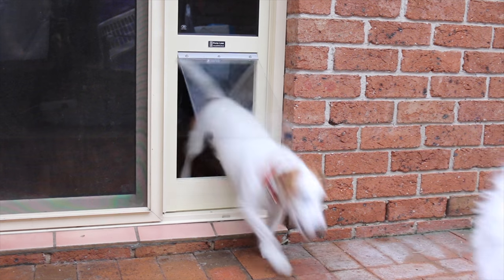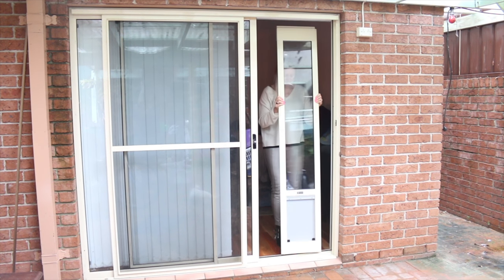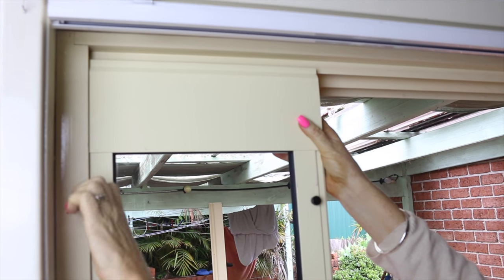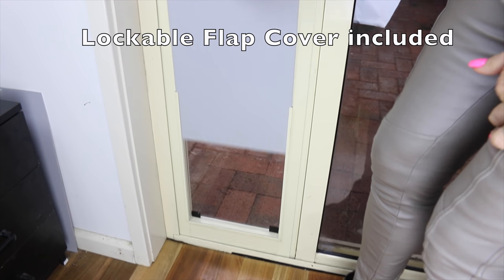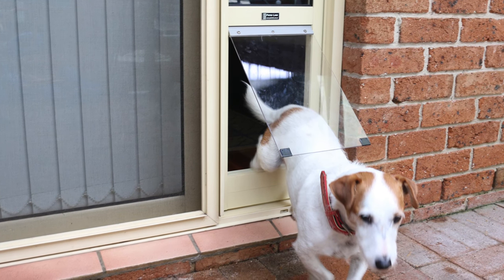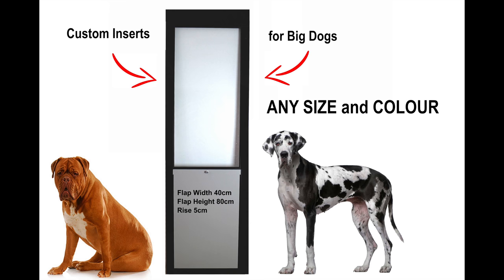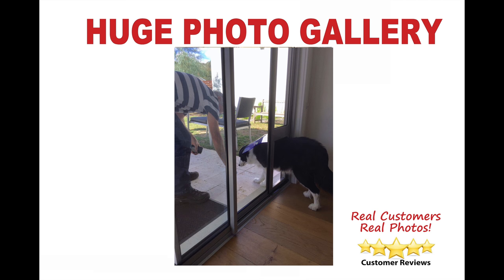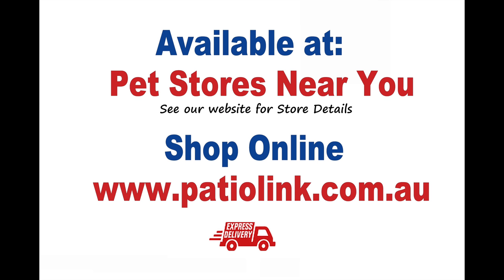Pet Door Insert - how it works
Watch our video to see how Patio Link Pet Doors look like and work!
So easy to install, MAX Security / fully lockable, 10 year warranty!
When you move - take it with you!
No damage to your sliding doors

We are Australia's Original and No.1 Pet Door Manufacturer located in Sydney.
We delivery all over Australia.

We specialise with custom height and colour and size pet door inserts for sliding door.